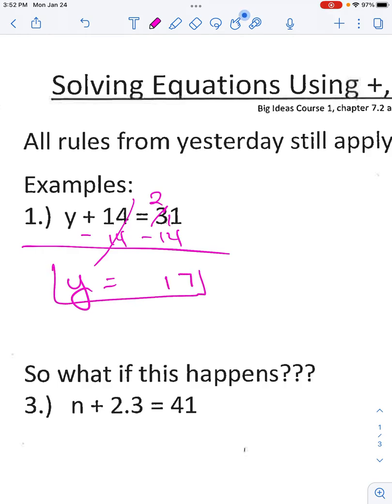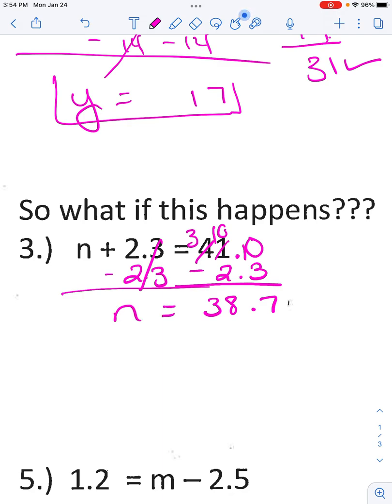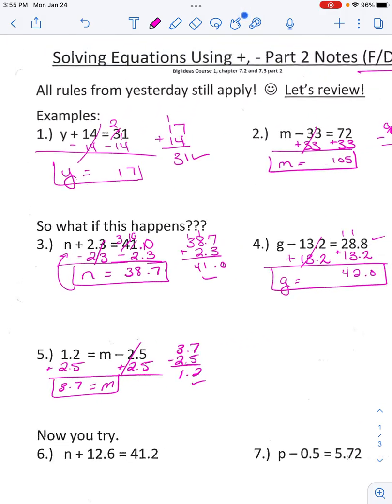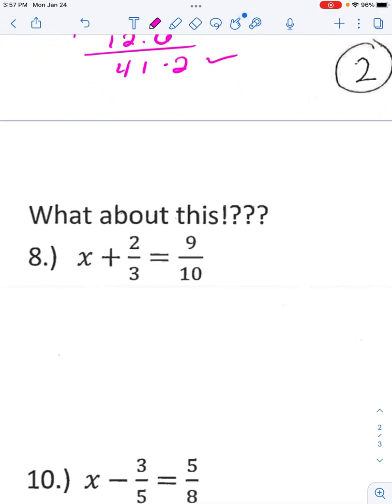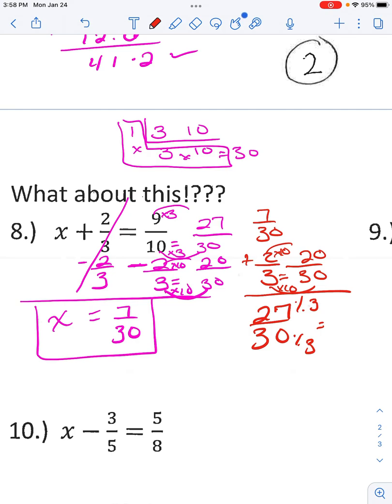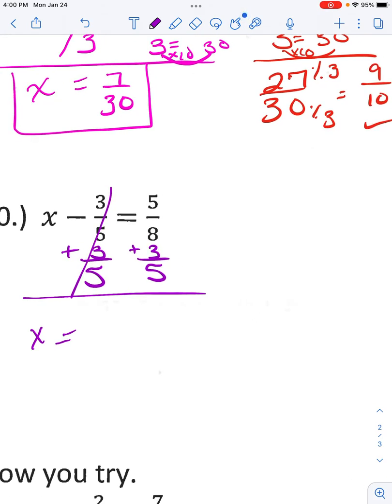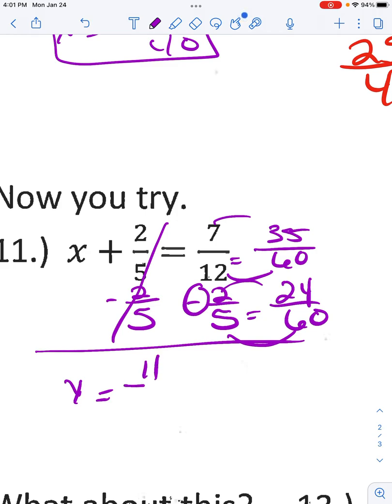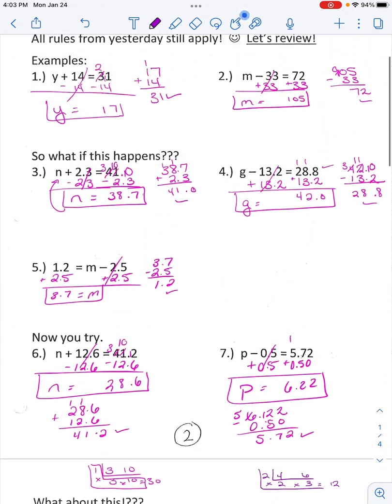Solving Equations Part 2 Notes(add/sub fractions&decimals)